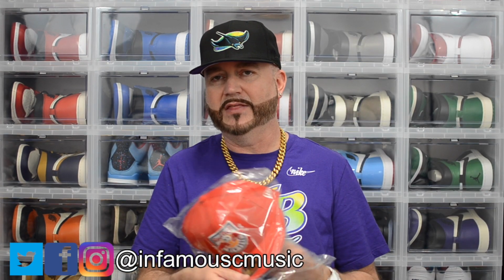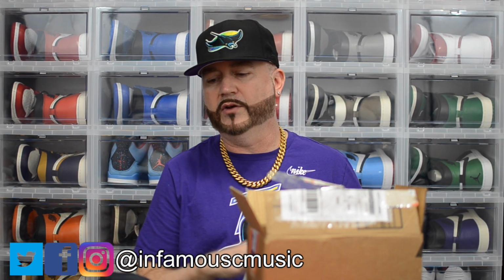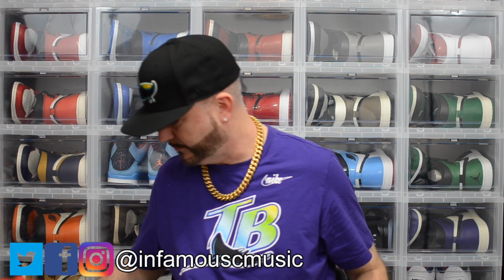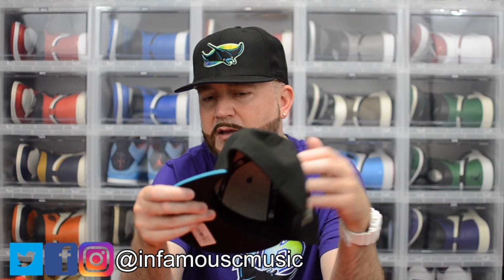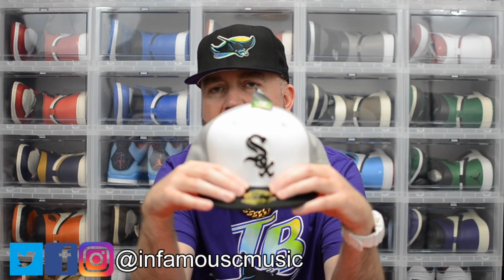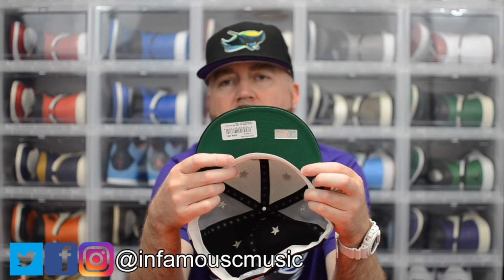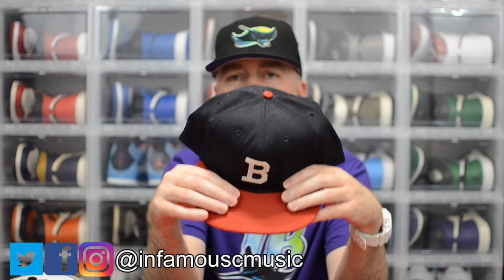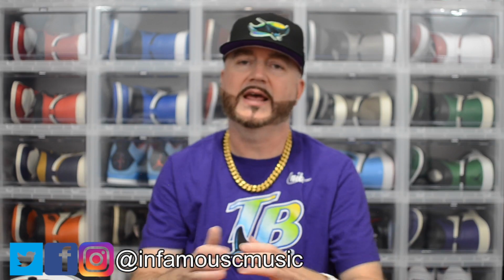eBay x NEW ERA 59FIFTY PICK-UPS !!! (MLB, NBA,& MLS) STEALS & DEALS !!! FITTED FIEND EP. 201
Music On Outro: B-Huck - Fitted (The Hat Song)